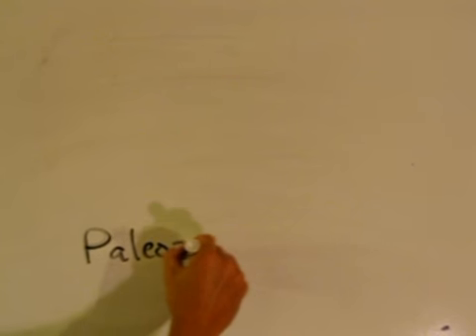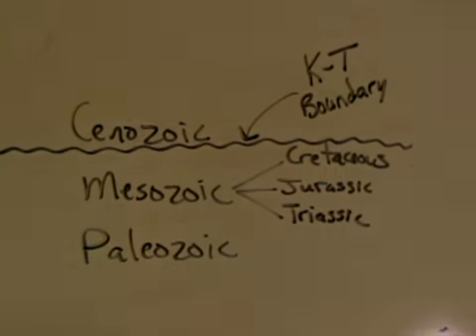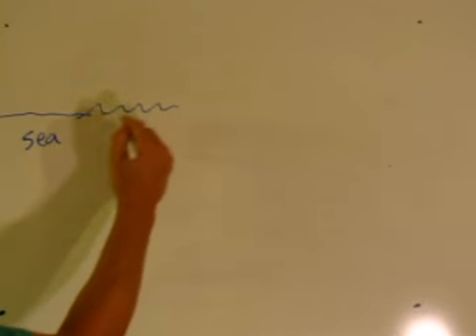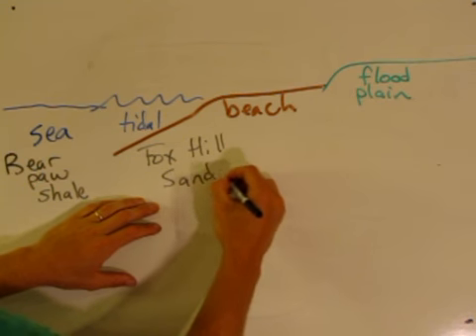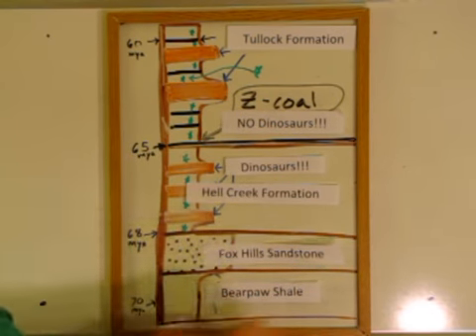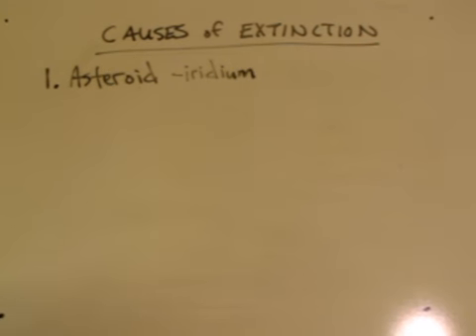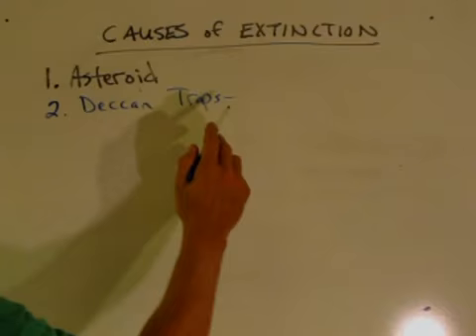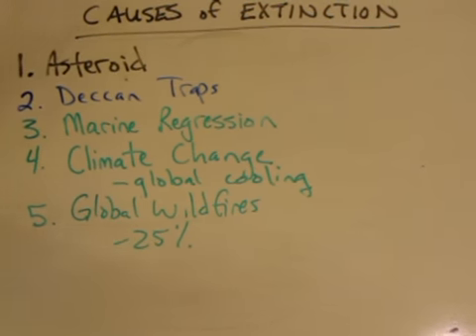Dinosaur Extinction Theories and K T Boundary.wmv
This video gives an introduction to the K-T boundary as seen in MT as well as an introduction to several dinosaur extinction theories. This is a video I created for a graduate class I took at Montana State University and I also plan on using this for an Earth Science class I teach.